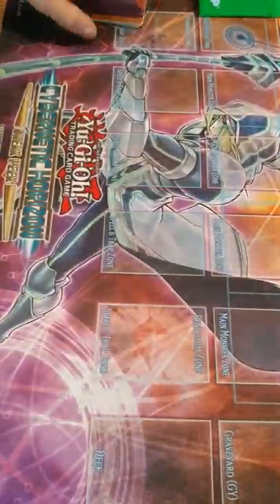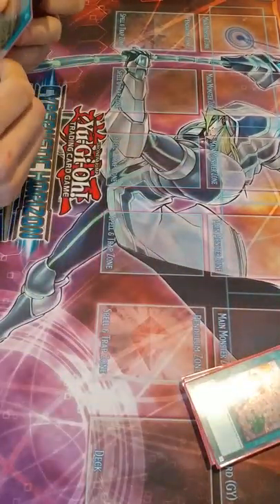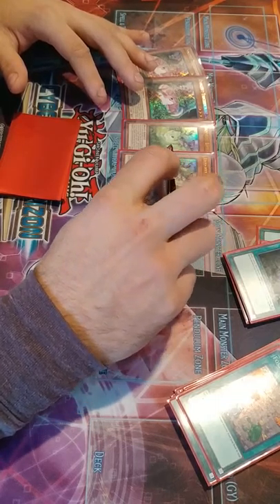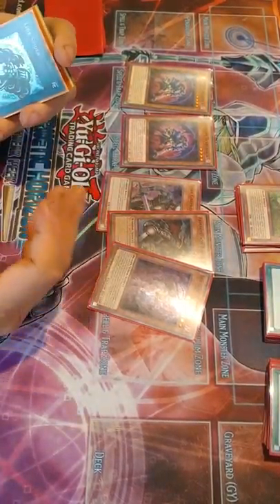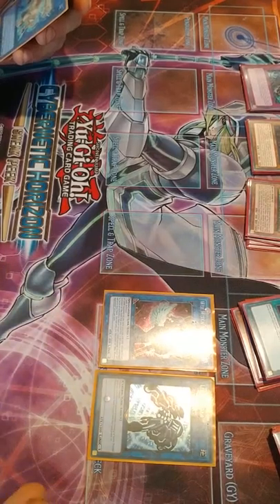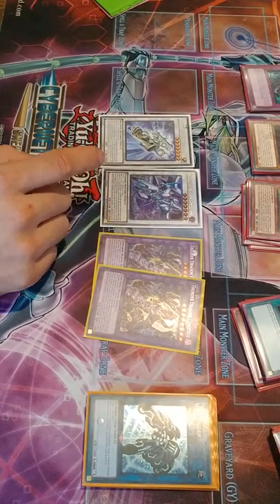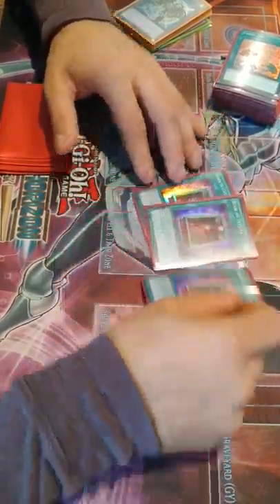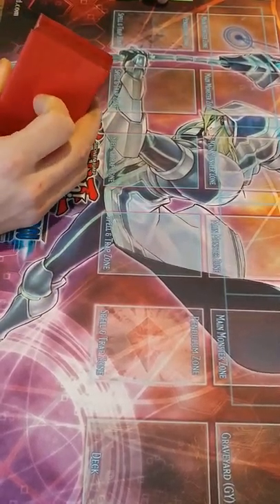DANGER DINO THUNDER MARCH 2019! BEST VARIENT!